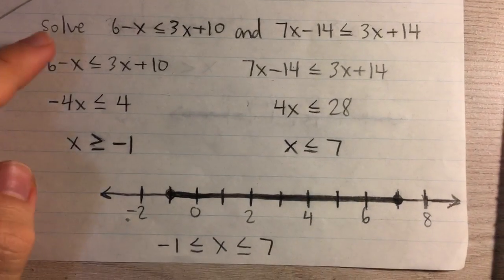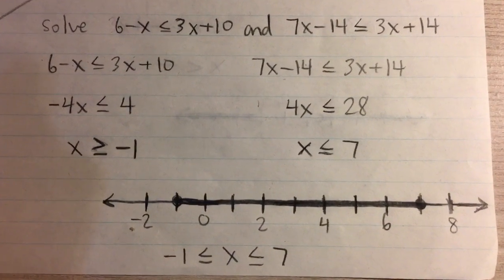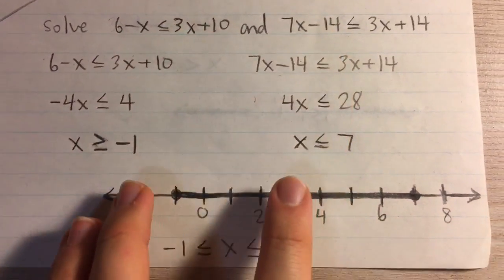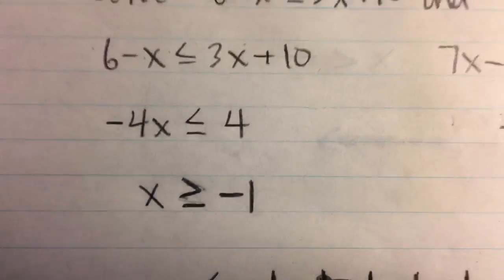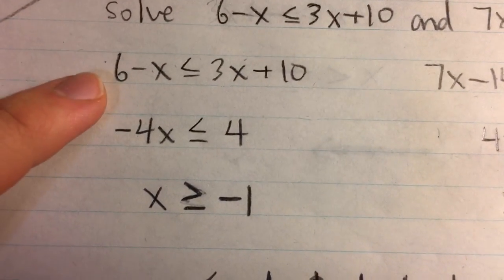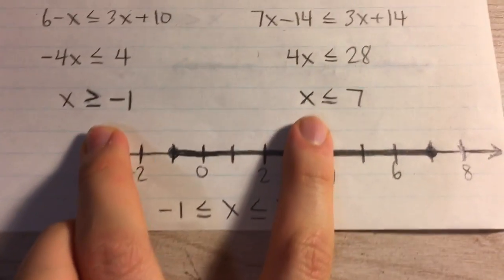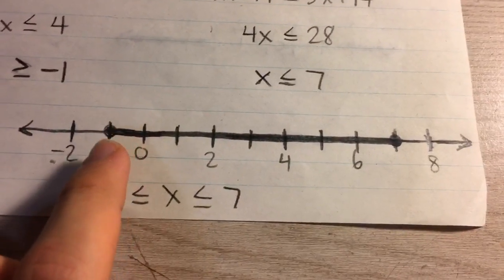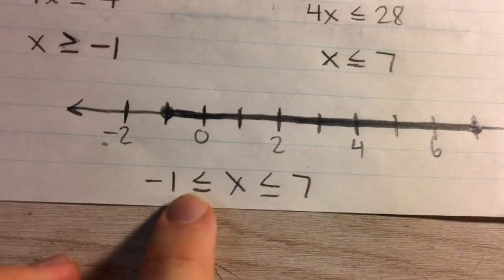Solving a Compound Inequality (Example)